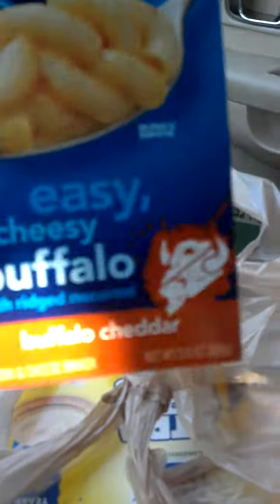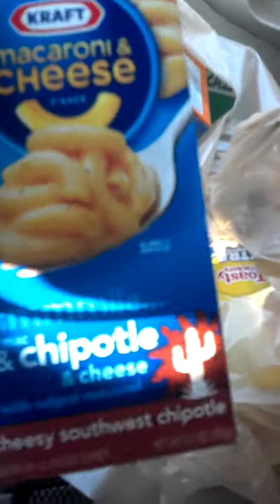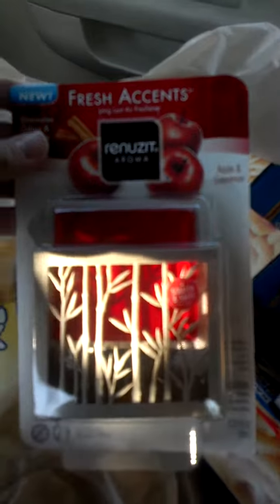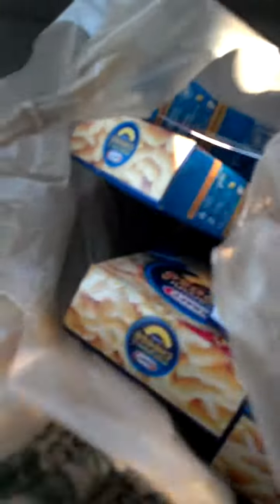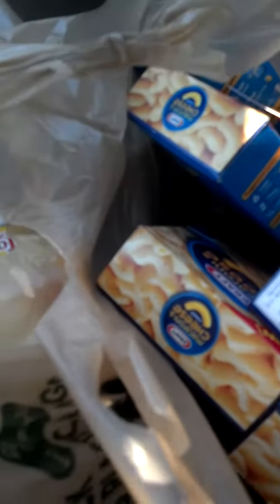HT SD 3 transactions 8/15/13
About $27ish oop, only 1 ord shown n vid, got: 12 kraft m&c, 7 Barilla, 1 Renuzit, 2 Pampers, 2 J&J detangler, 6 Got2b, 1 Febreze car clip, 1 Reach floss,2 MetRx, 1 Secret Deo, 1 Gillette Shave cream